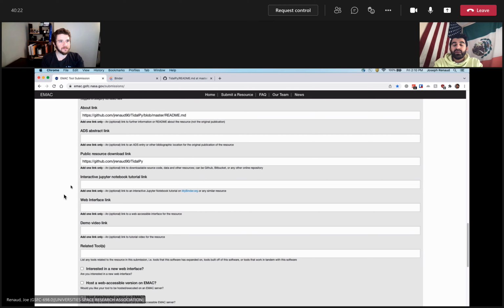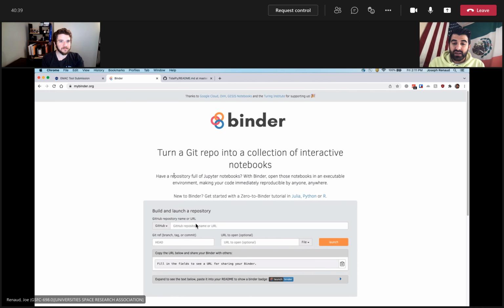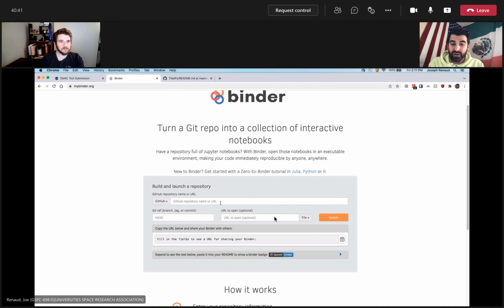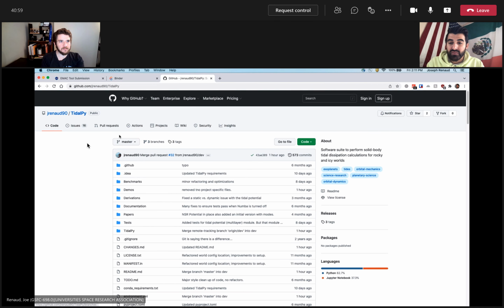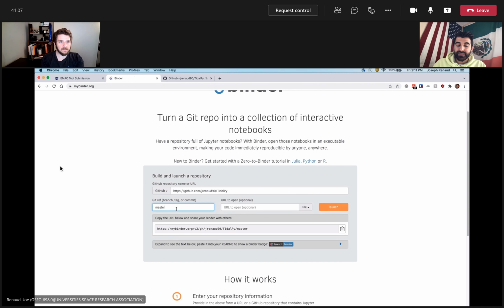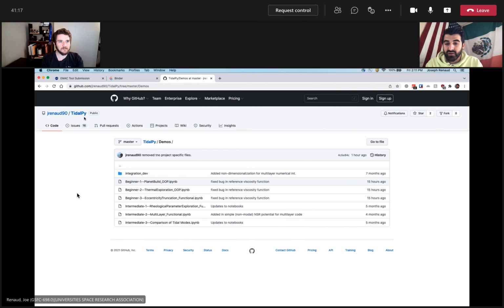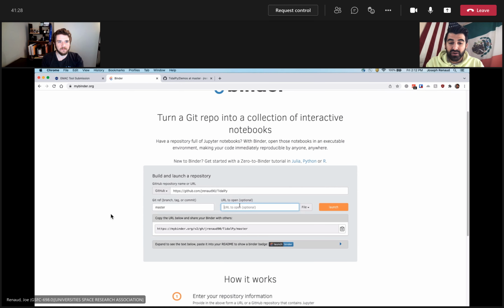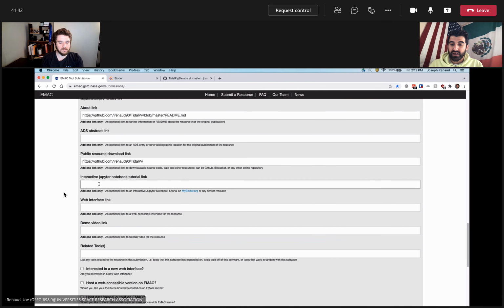How to Submit a Resource ft. Dr. Joe P. Renaud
Here we walk you through submitting a resource/tool to EMAC with Dr. Joe P. Renaud and his tool, TidalPy!